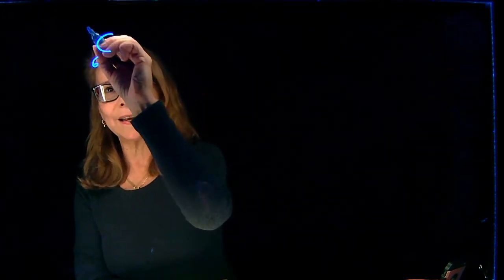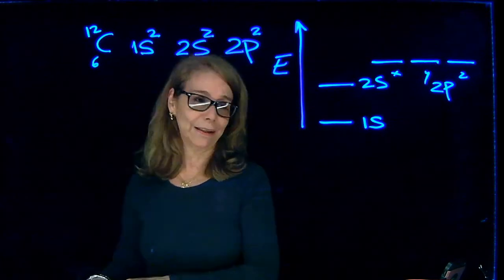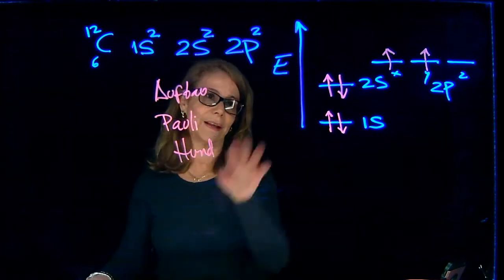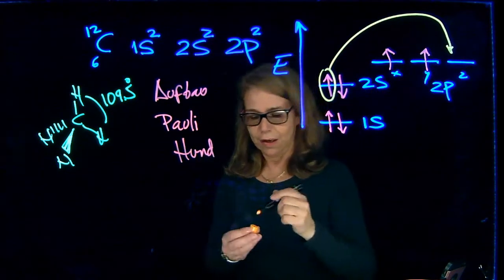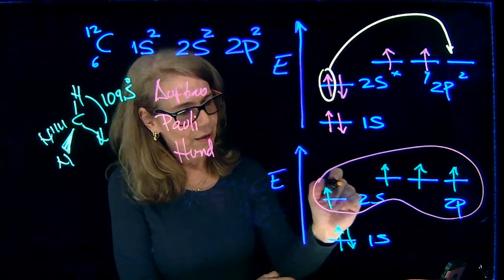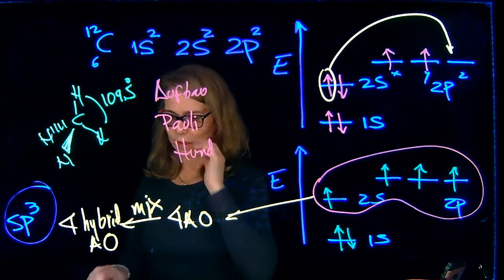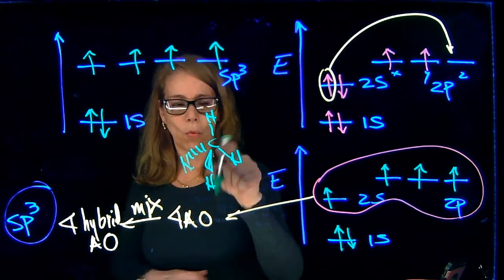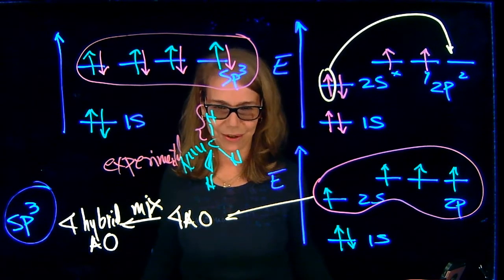Hybridization models: sp3- Dr. Tania CS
The electron configuration of the carbon atom.
How can we explain the molecular structure and geometry of methane?
Sp3 hybridization.